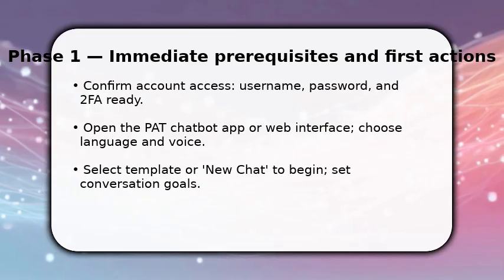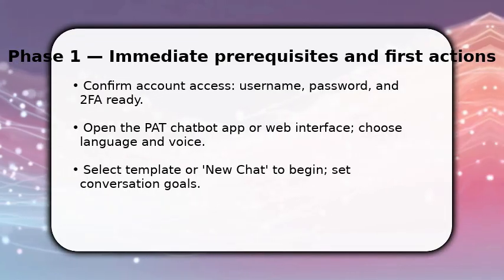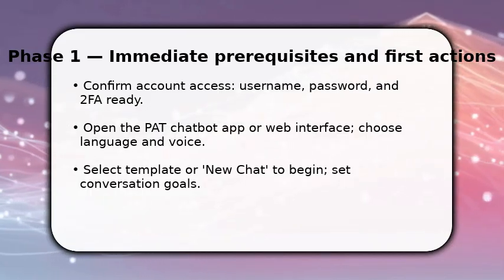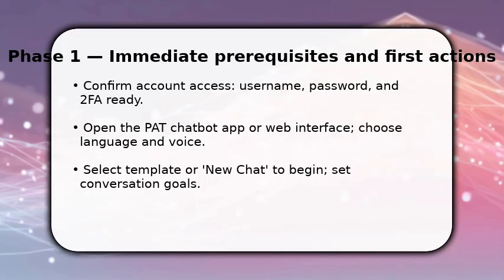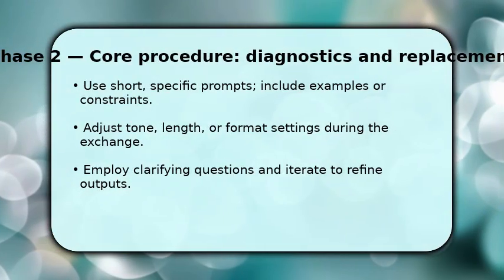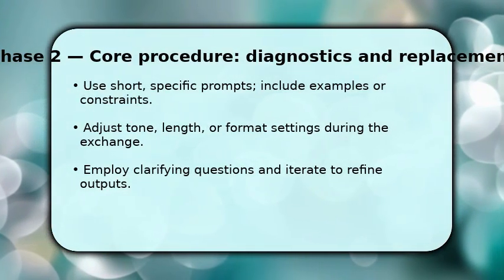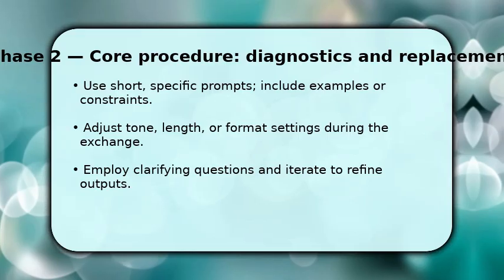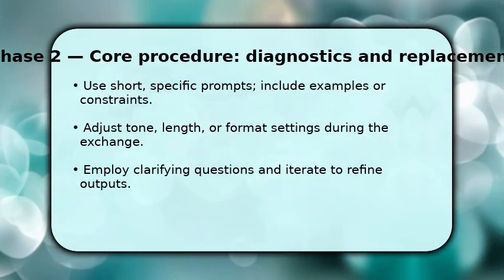How to Use Pat Chatbot (easy Method)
How to Use Pat Chatbot (easy Method) | 🔒 Surfshark VPN Deal — Stay private and secure. $1.99/mo + 3 Months Free ▸

Discover the simple steps to integrate Pat Chatbot into your daily routine for enhanced productivity and communication. This video guide walks you through setting up, customizing preferences, and using basic commands effectively.

Pat Chatbot, how to use chatbot, chatbot setup instructions, productivity with Pat Chatbot, Chatbot basics for beginners, customize your chat experience